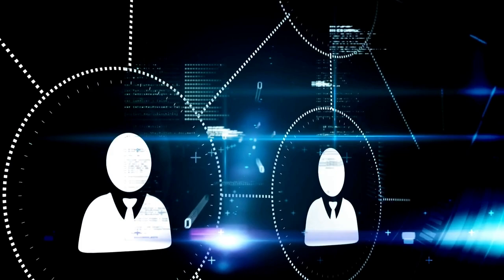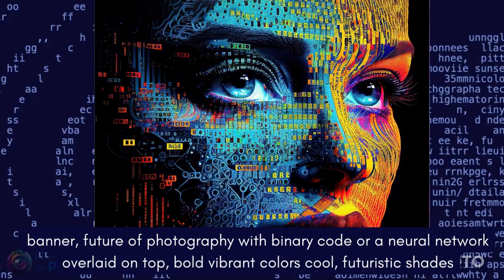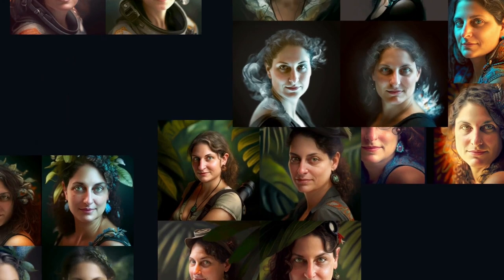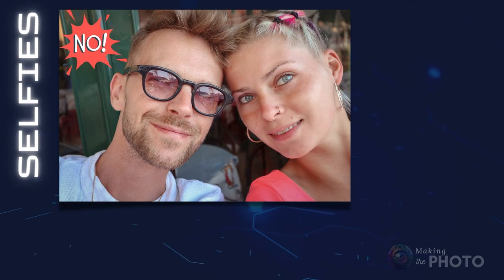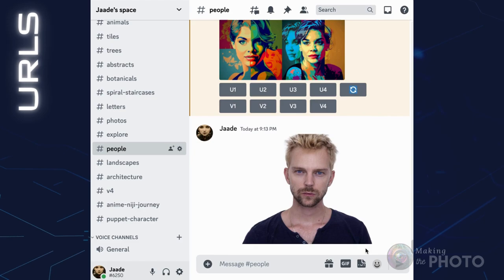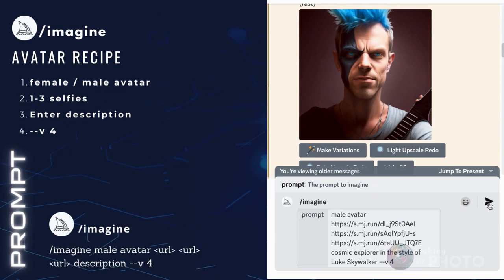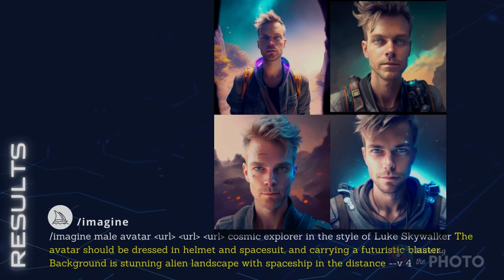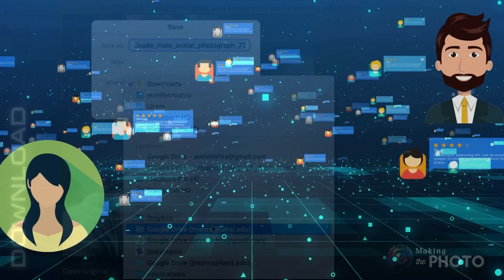Forget Lensa AI! Make Avatars with Midjourney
The app Lensa AI is going viral this week. This app takes your selfies and makes avatars of you in different styles. How fun! But why be satisfied with putting yourself in a drawing or painting? Why not become someone different? Today, I'll show you how to make profile pics in Midjourney. You can become who to be! Forget Lensa AI, make avatars with Midjourney!

I'll show you why Midjourney makes avatars even without training a model on dozens of your selfies.

Images created in Midjourney version 4 --style 4b

***Let us know tips and tricks you discover when making avatars in Midjourney***

VIDEO TIMELINE
0:00 Start
0:29 What is Lensa AI?
0:54 How to get started in Midjourney
1:25 What are the differences between Lensa and Midjourney?
3:19 How to choose selfies for AI
4:09 How to get image urls
4:37 Prompt recipe for Midjourney avatars
5:42 Getting better Midjourney avatar results
6:31 Limitations and tips for creating Midjourney avatars
7:23 Downloading AI avatars
GET MORE!

PROMPT SUGGESTIONS
action figure
viking warrior
western cowboy
zombie
street punk
pin-up girl
pirate
gothic vampire
gaia goddess
robot
holograph
Cyborg
cyberpunk
elf
fairy princess
aviator
action figure
king/queen

Images by Jenn Mishra via Midjourney AI
Photos by Jenn Mishra

Video created with Canva, Audacity, PowerPoint & Runway,
Additional images by Sam Williams via Pixabay

AI chatbot, AI chatbot conversation, ChatGPT explained, ChatGPT examples, ChatGPT demo, AI chatbot GPT, AAI chatbot example,

Stable Diffusion, stable diffusion tutorial, stable diffusion ai, stable diffusion video, stable diffusion prompt guide, stable diffusion examples,

ai prompts, ai prompt art, ai prompter, ai prompt tips, ai prompt help, ai prompt guide, image prompt, img2img, image-to-image

AI photography, AI photography generator, AI photography tools, artificial intelligence photography, mid journey AI photography